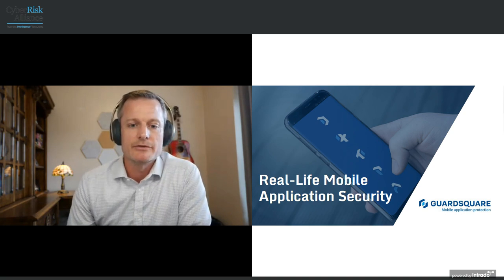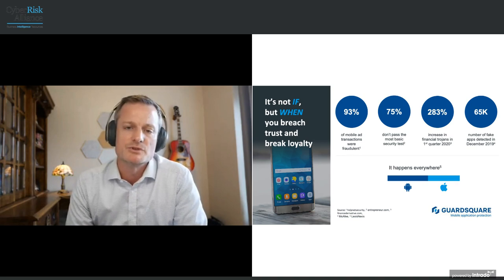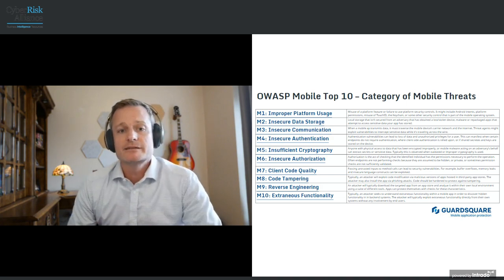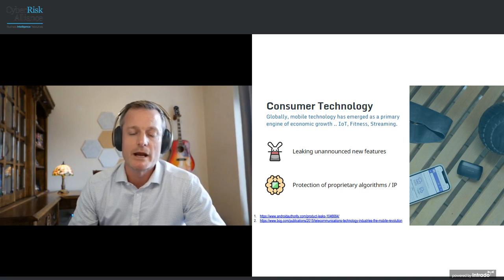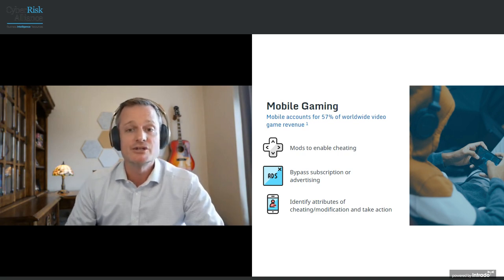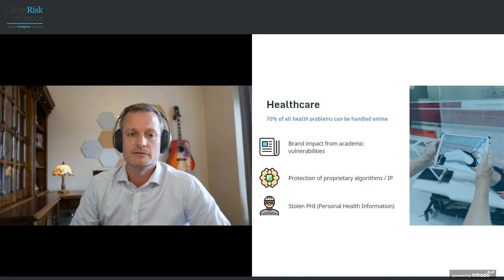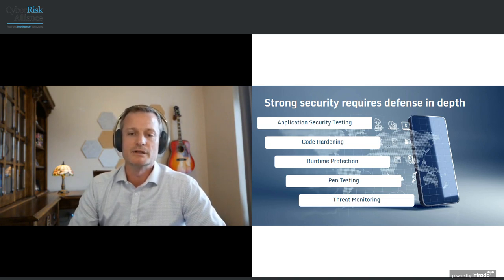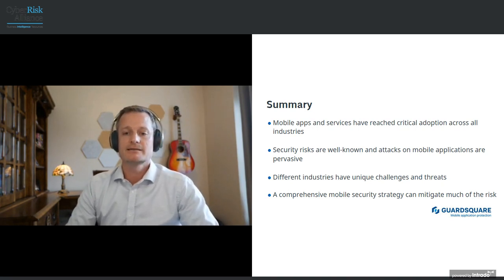5 Real-life Scenarios Affecting Mobile Application Security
Mobile is an integral part of the customer experience organizations deliver, yet many assume mobile applications are not worth protecting because they don't present material risk. This fallacy is perpetuated by a belief that the mobile platform (iOS or Android) provides a secure environment, or that the responsibility for security is on the person using a mobile device.

In this webcast, we will:

- Uncover commonly held assumptions about mobile application security
- Explore several real-world mobile app security scenarios; and
- Share why organizations should prioritize a mobile application security strategy